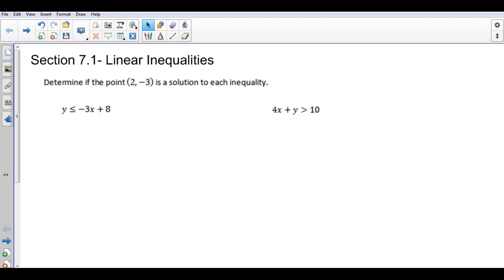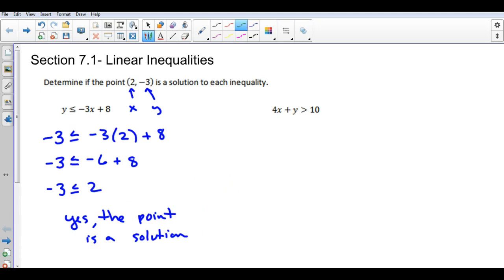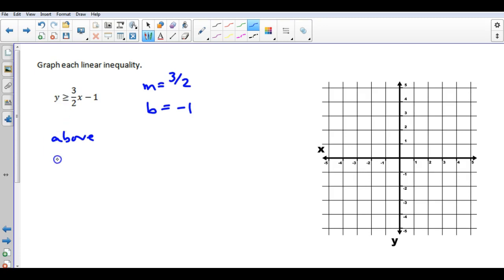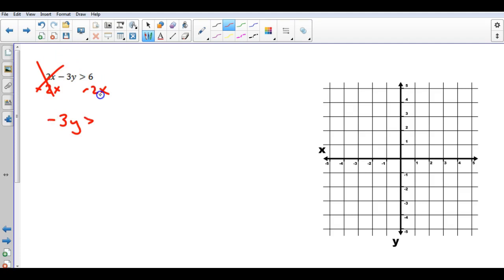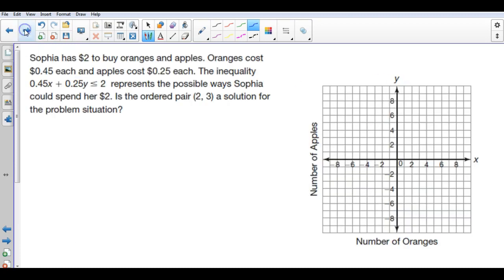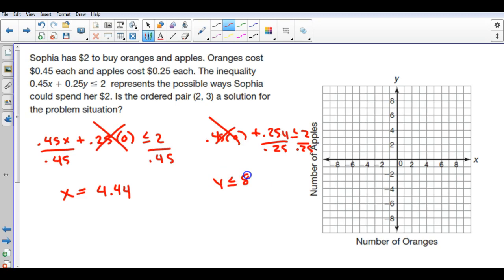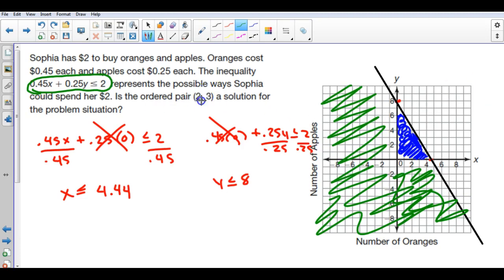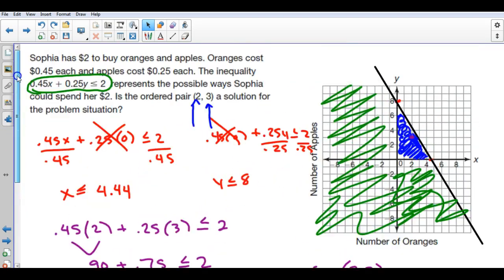IM9 Section 7.1